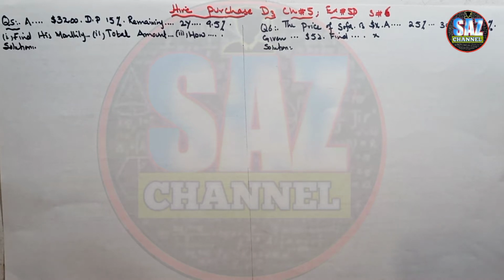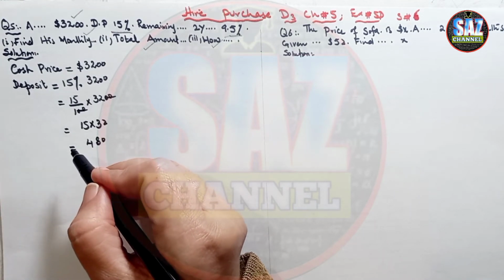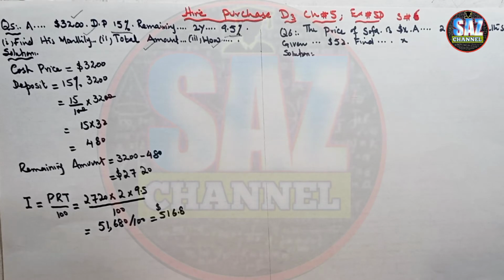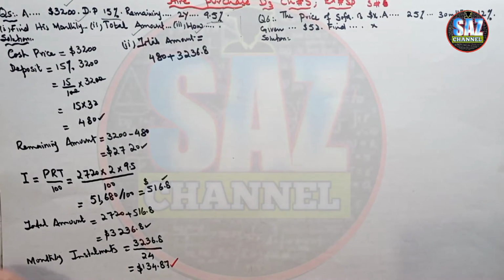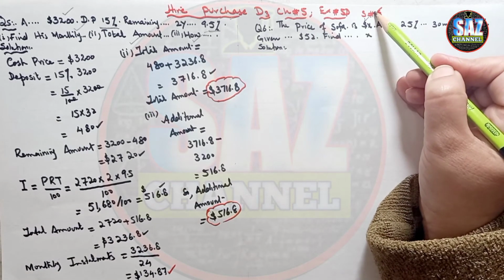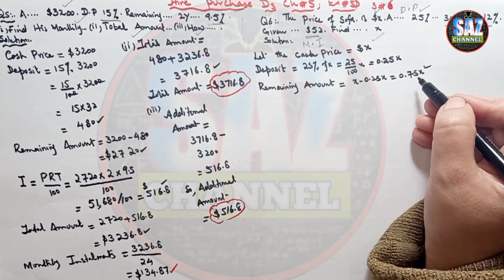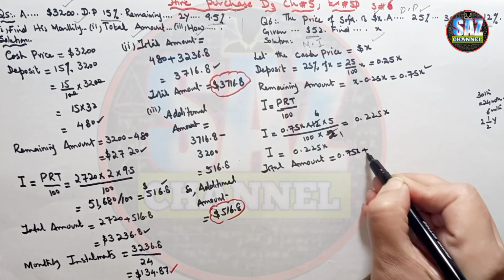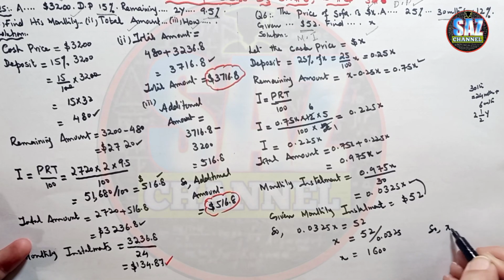Hire Purchase|How to find Monthly Instalments?|Finding amount saved|NSMD3(7TH EDITION)|Ex#5D|Q#5,6